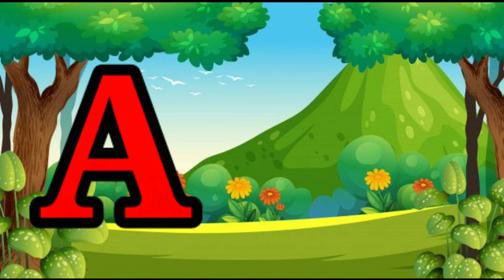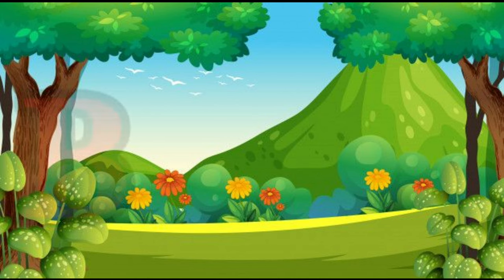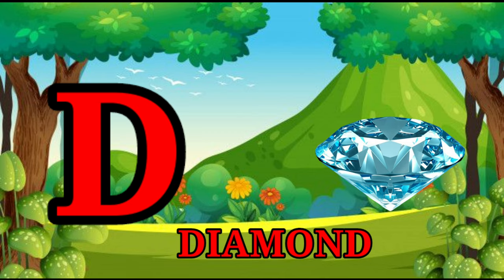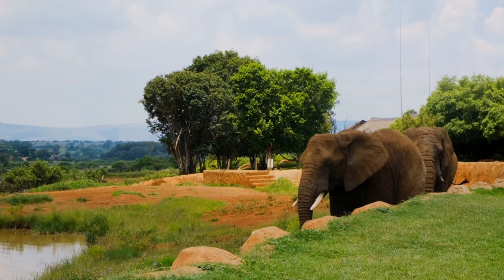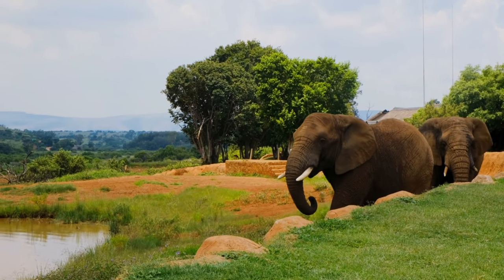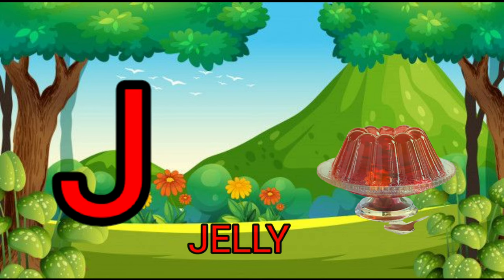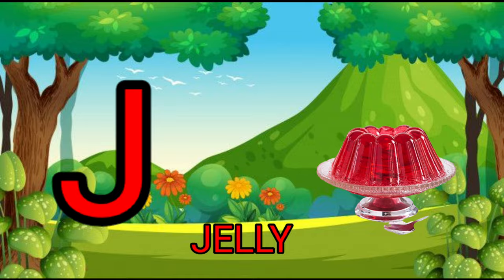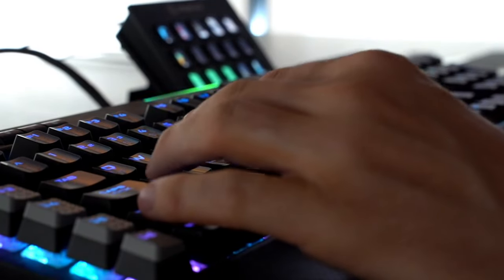A for Apple B for Ball C for Cat - Two Words with Phonics Sound ABC song for kids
A for apple b for boll c for cat। alphabet। nursery rhymes।a for apple।
क से कबूतर।A to Z School।abcd।phonics song।abcd song। अ से अनार।a for apple b for boll c for cat। alphabet। nursery rhymes।a for apple।

Your query
a for apple
abcdef
English alphabet
abcd cartoon
a for apple b for boll
alphabet song
a for apple a for ant
Nursery rhymes
abcd rhymes
a for apple b for boll c for cat d for dog
abcd alphabet
Kids knowledge
apple apple
abcd abcd
abc song

ABC
ABCD

ए से जेड तक अल्फाबेट
छोटे बच्चो की पढ़ाई पूरी

Learn ABCD with Phonics Sounds. ABC song With TWO words for kids.
It's a phonics song with a picture for each letter.
This is designed to help children learn the sounds of the letters in the English alphabet.

kidsLearn letter sounds of the English alphabet
song for babies and toddlers
Sing alphabet phonics
Learn phonics
Learn English alphabet letters.

Lyrics:
A is for Apple
B is for boy # baby
C is for candy
D is for dog
E is for egg
F is for fan
G is for grapes
H is for Hand
I is for ink
J is for jug
K is for keyboard
L is for lamb
M is for monkey
N is for nose
O is for orange
P is for parrot
Q is for queen
R is of rose
S is for ship
T is for tiger
U is for umbrella
V is for van
W is for watch
X is for xmass
Y is for yak
Z is for zebra